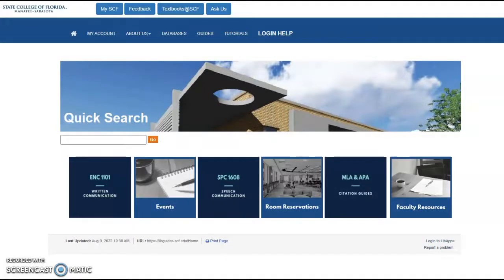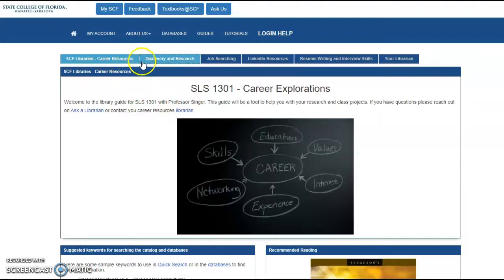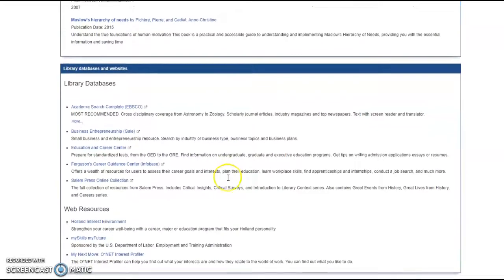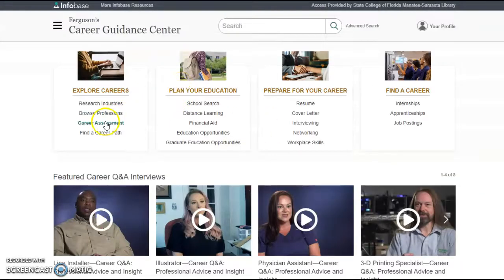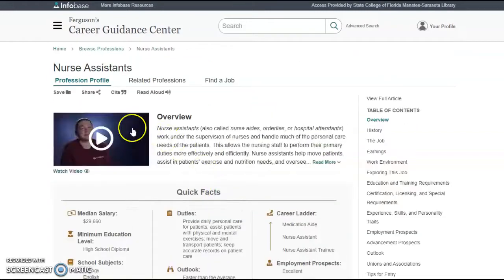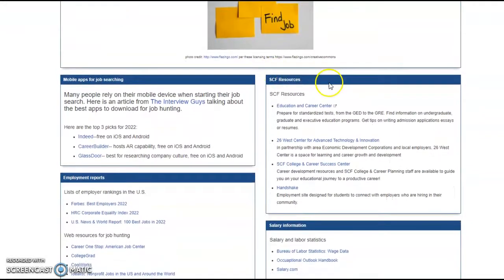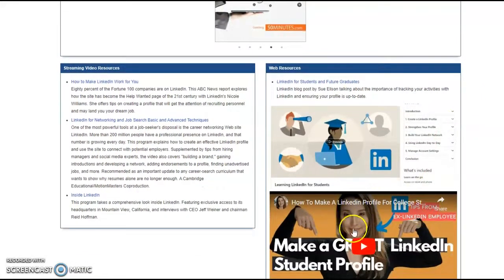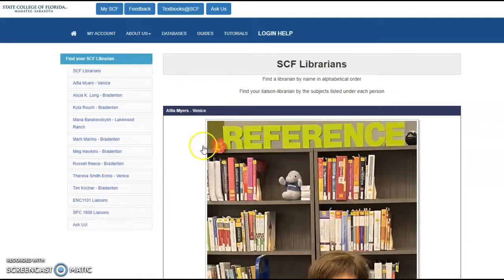SLS 1301 Prof. Singer